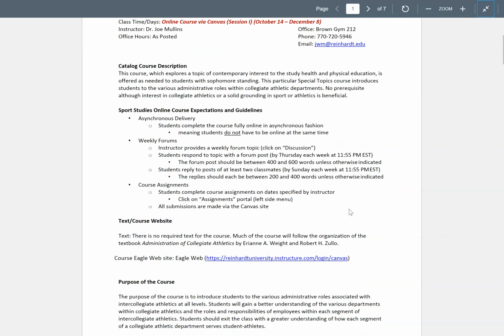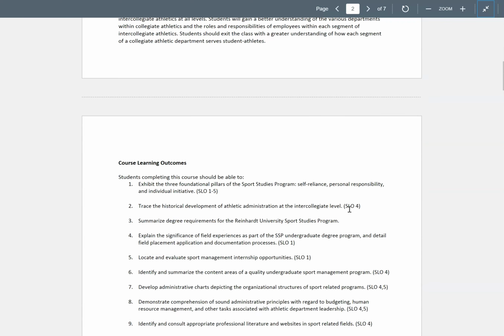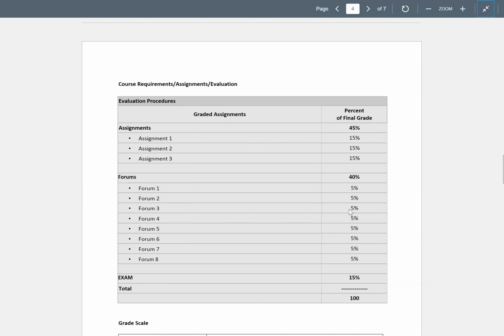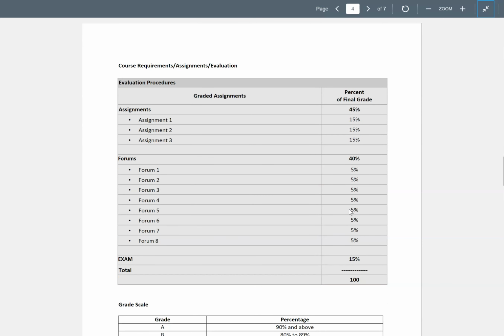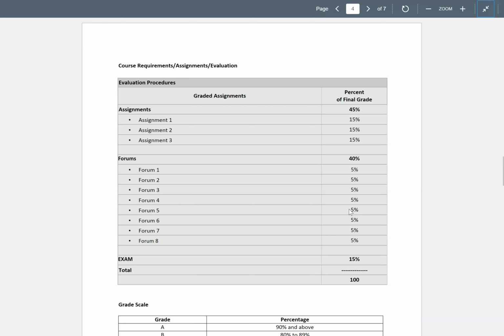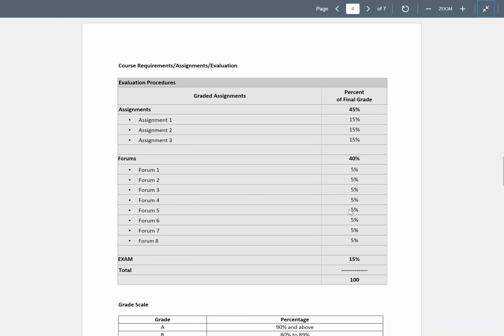SSP Welcome to Class